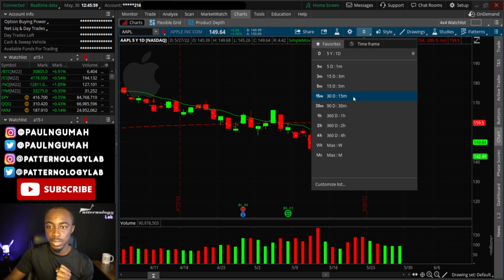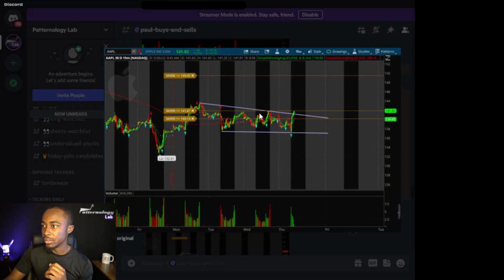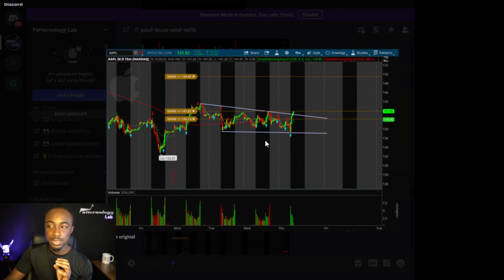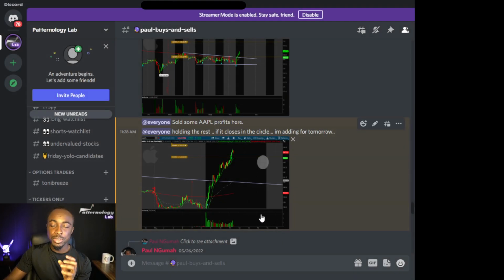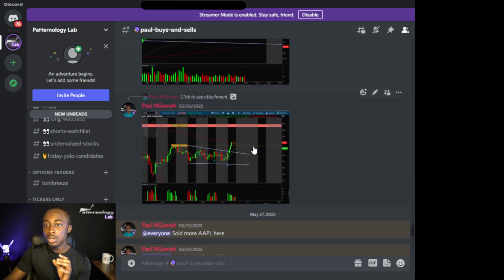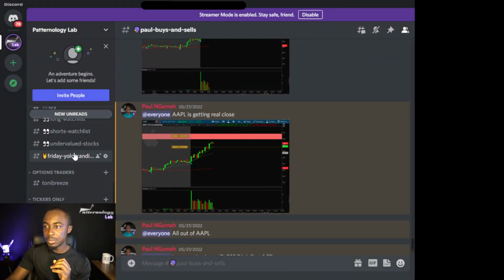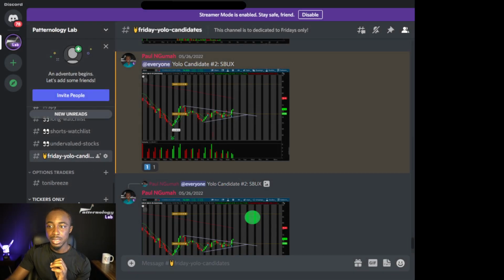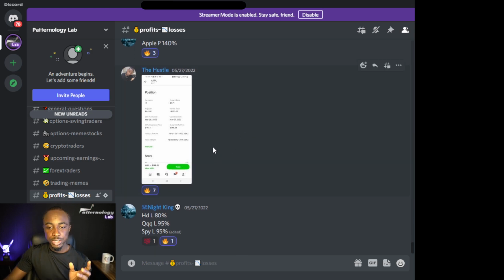Double Your Money With This Simple Trading Strategy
Trade Recap on this Stock for 140% Profit With This Simple Trading Strategy!🚀

🔷Open an account at TD Ameritrade, use the ➡ Then choose Individual Brokerage (under “Most Common”)

Top Stocks to watch are analyzed extensively. PSYCHOLOGY and ANALYSIS are also included as always.
💎 Post-market Analysis Videos are released 6PM-10PM CT every day.

Chapters:
0:00 Intro and Topics
0:30 Lesson On Simple Strategy
7:30 Profits and Results